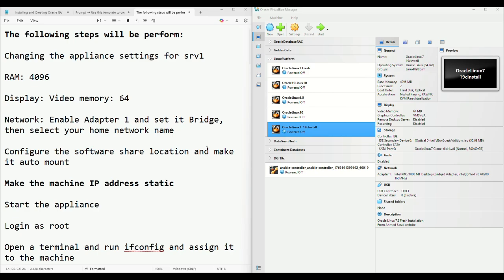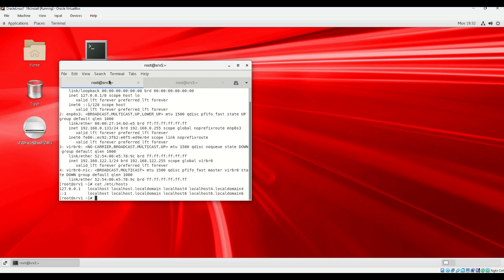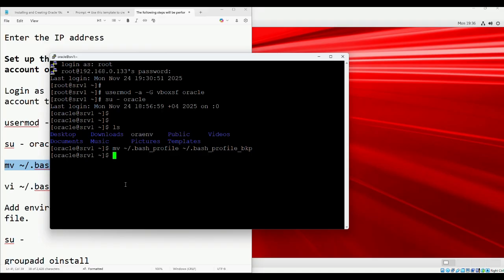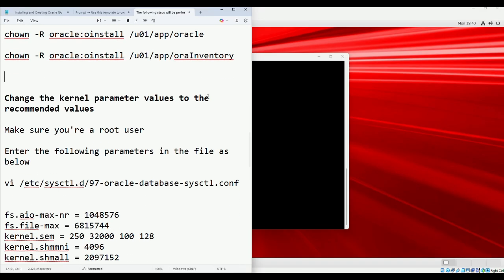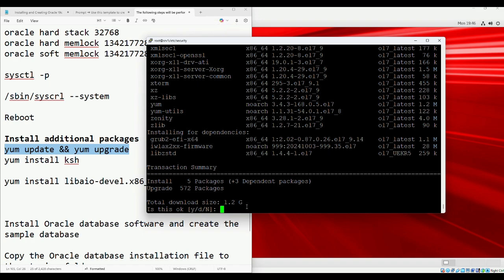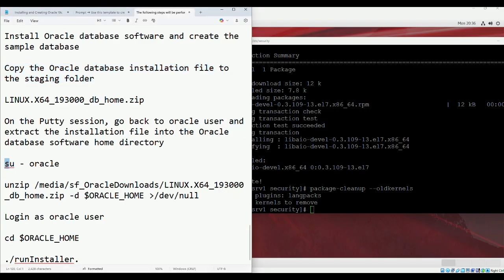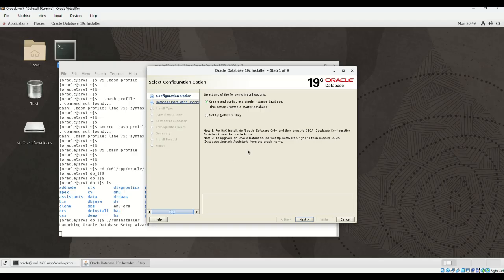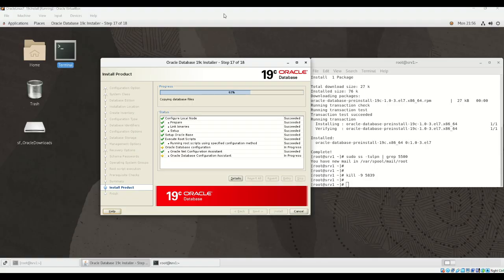Install Oracle Database 19c on Linux 7 + Create a Sample Database (Step-by-Step Guide)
Learn how to install Oracle Database 19c on Linux 7 and create a fully functional sample database in this clear, step-by-step tutorial.